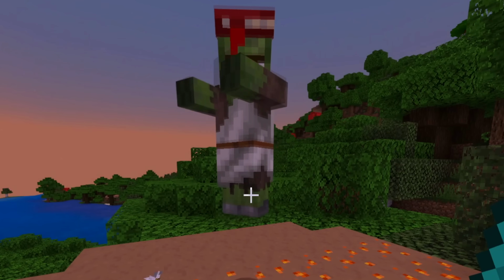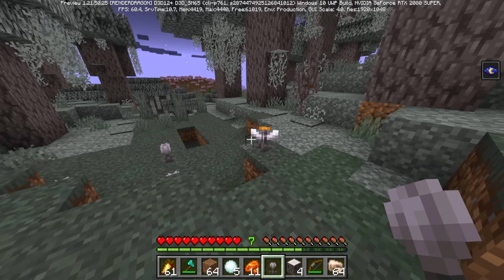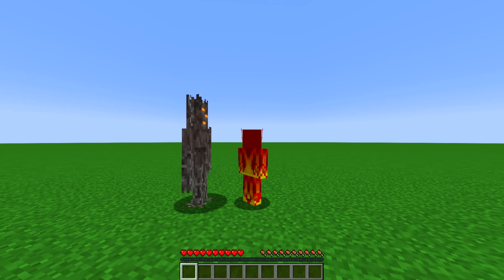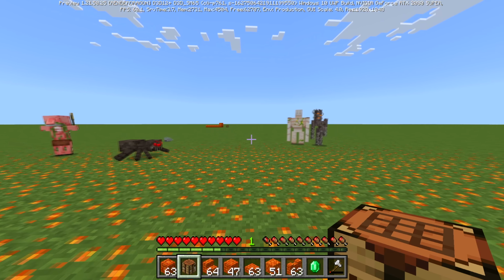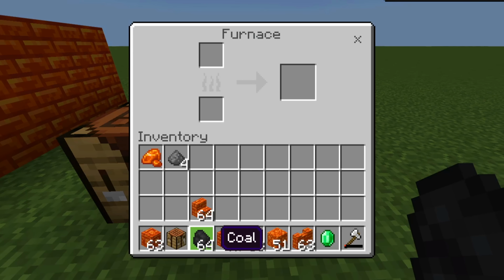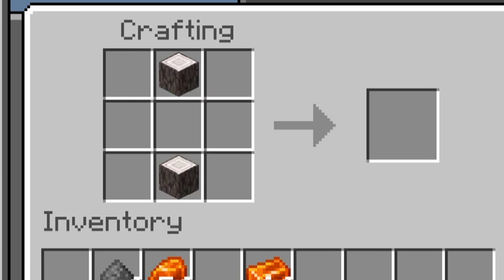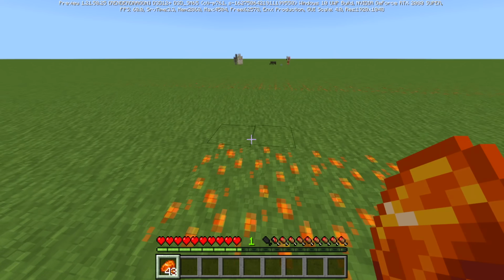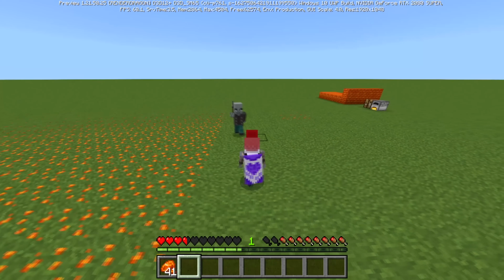Mojang just added Bean blocks! I mean ... Resin.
beans